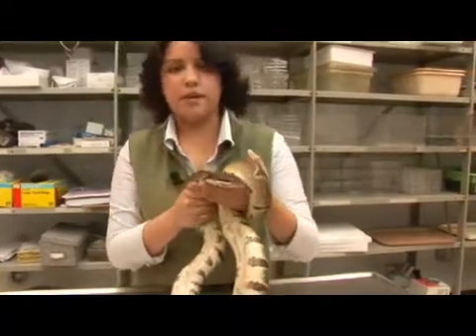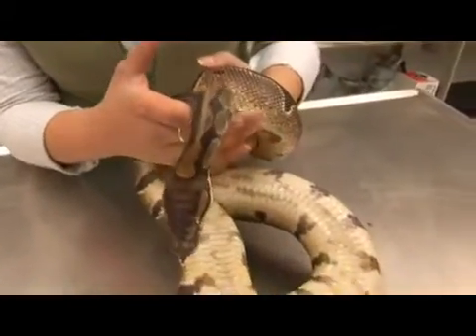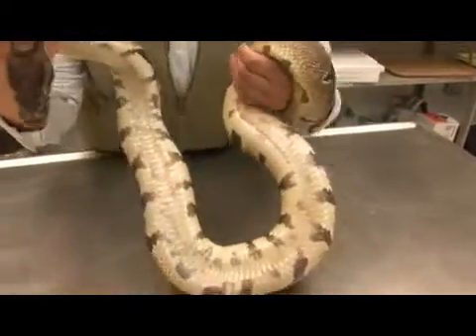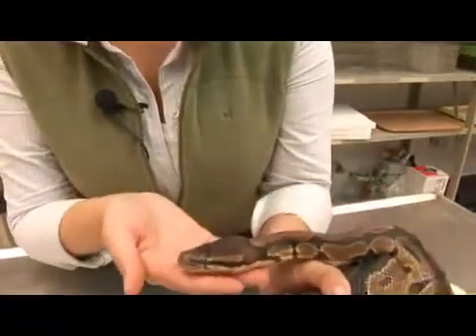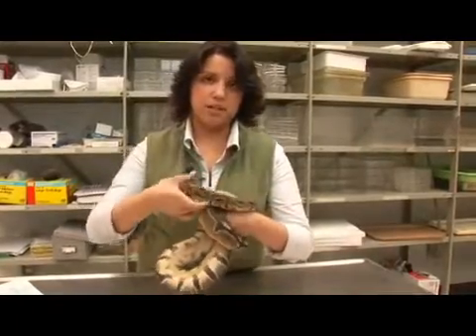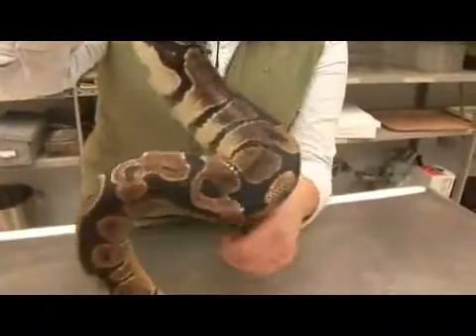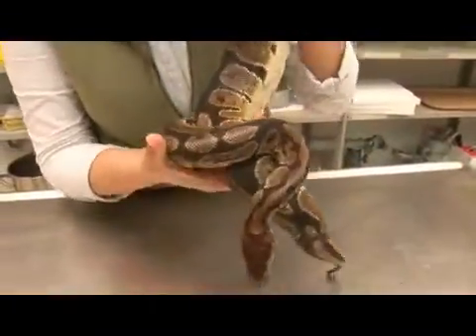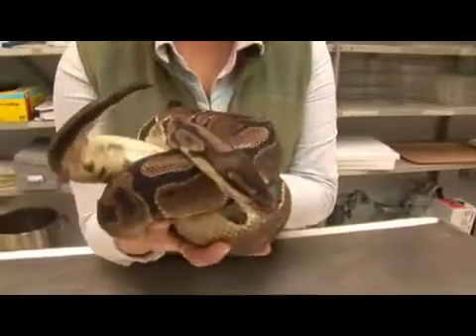Ball Python Facts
Ball Python Facts. Part of the series: Reptiles, Amphibians, Invertebrates & Small Pets. Ball pythons are a small species and the adults can live to about 20 years. Discover facts about ball pythons with information from a published biologist in this free video on snake identification and reptiles.